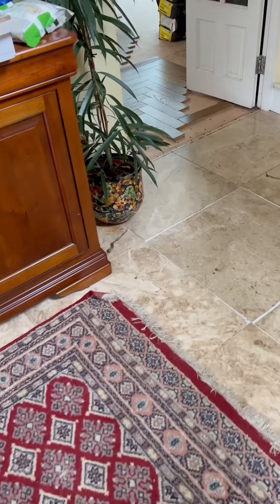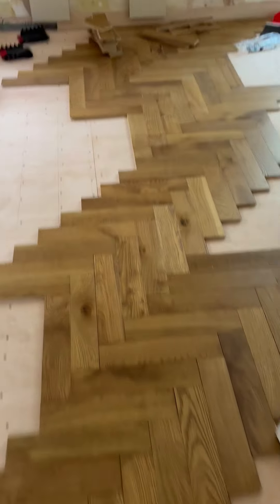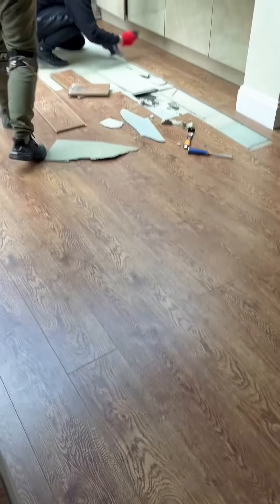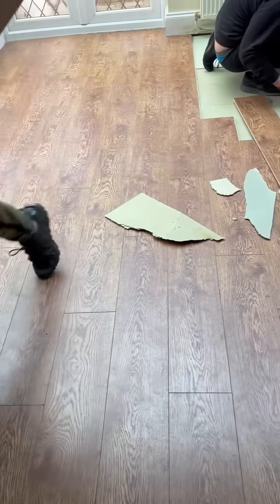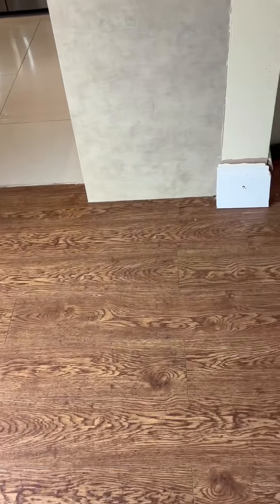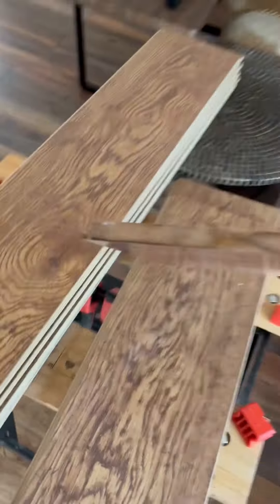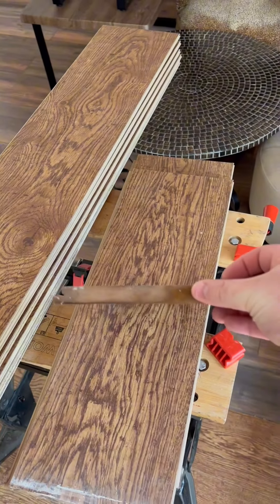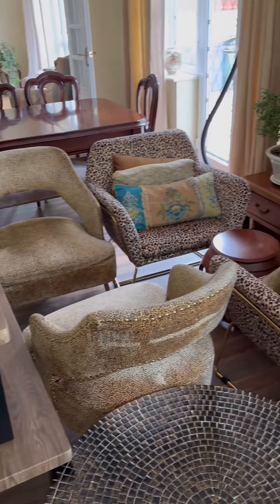That flooring is 👌🏻💯🔥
🤩 Wow 100m2 of pure beauty 🥰